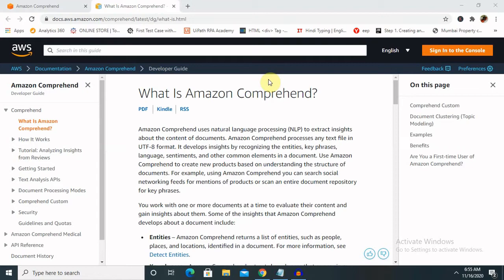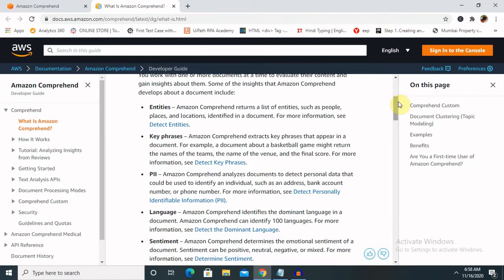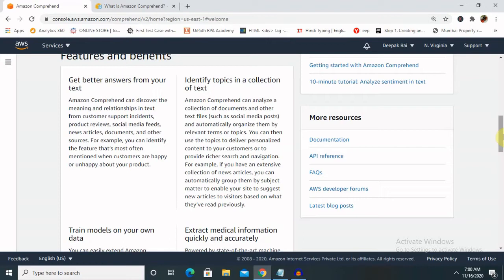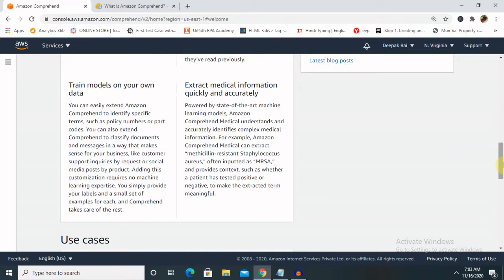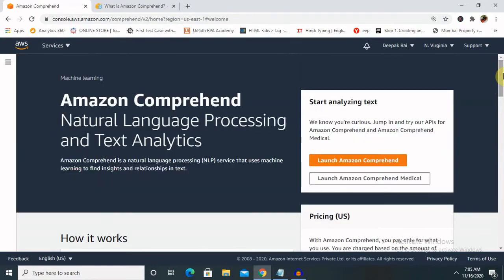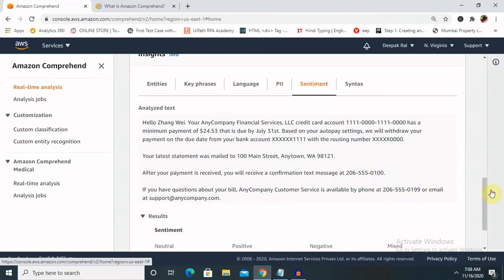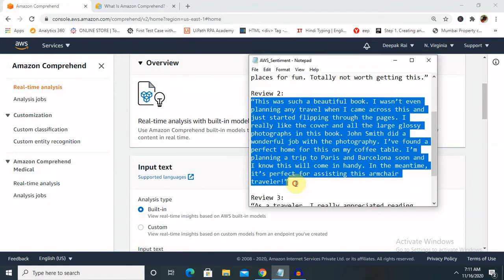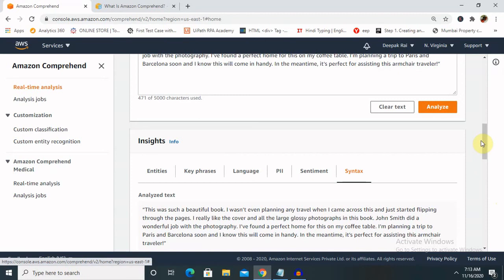Introduction to Amazon Comprehend | How to use Amazon Comprehend | Natural language processing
Amazon Comprehend uses natural language processing (NLP) to extract insights about the content of documents. Amazon Comprehend processes any text file in UTF-8 format. It develops insights by recognizing the entities, key phrases, language, sentiments, and other common elements in a document. Use Amazon Comprehend to create new products based on understanding the structure of documents. For example, using Amazon Comprehend you can search social networking feeds for mentions of products or scan an entire document repository for key phrases.

You work with one or more documents at a time to evaluate their content and gain insights about them. Some of the insights that Amazon Comprehend develops about a document include:
 - Entities
- Key Phrases
- PII(Personally Identifiable Information)
- Language
- Sentiment
- Syntax

Benefits:
1. Get better answers from your text
2. Organize documents by topics
3. Train models on your own data
4. Support for general and industry specific text

Watch complete video for more detail.